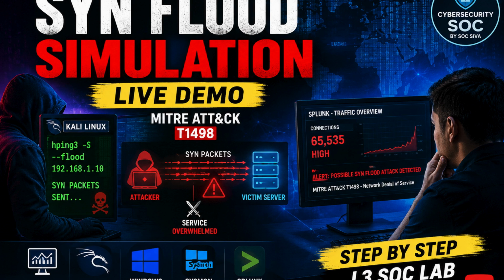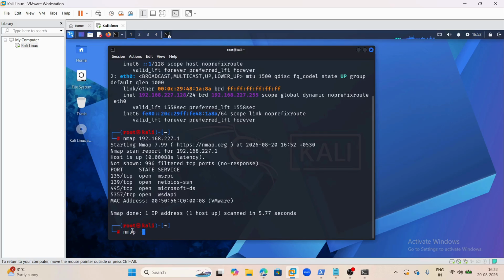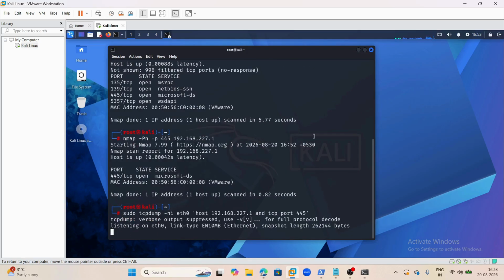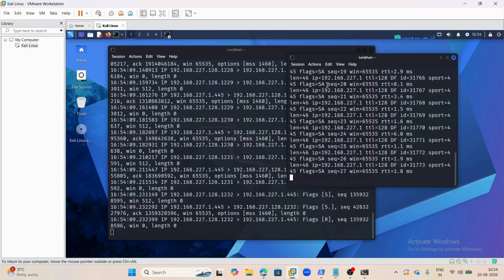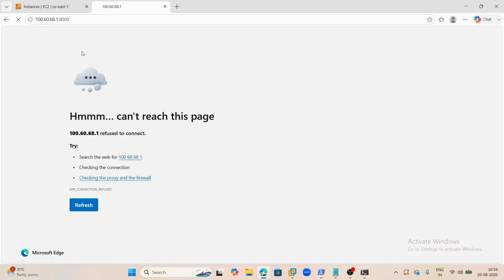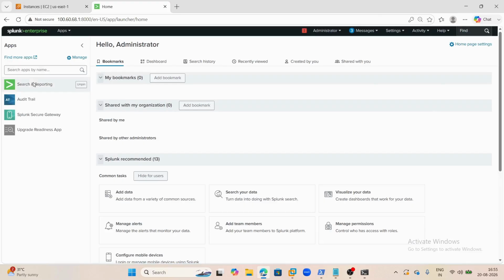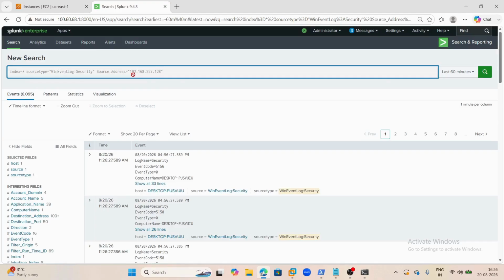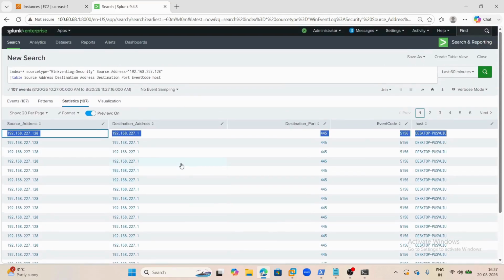SYN Flood Attack Simulation | Practical SOC Detection Lab | MITRE ATT&CK T1498I SOC Analyst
SYN Flood Attack Simulation – Practical SOC Analyst Lab

In this video, we perform a SYN Flood attack simulation in a controlled cybersecurity lab environment and analyze the activity from a SOC analyst perspective.

You’ll see:

🔹 What is a SYN Flood attack?
🔹 TCP 3-Way Handshake explained
🔹 How SYN Flood traffic works
🔹 Kali Linux attack simulation
🔹 Windows victim/server monitoring
🔹 Network traffic analysis
🔹 Splunk-based SOC investigation
🔹 Important indicators of a SYN Flood
🔹 True Positive vs False Positive investigation
🔹 MITRE ATT&CK T1498 – Network Denial of Service
🔹 How an L3 SOC analyst investigates the alert

This video is created for educational and cybersecurity lab purposes only. The simulation is performed in an isolated, controlled environment and should not be performed against systems without authorization.

If you're learning SOC Analyst, Blue Team, Threat Detection, Incident Response, Splunk, MITRE ATT&CK, or Network Security, this practical series will help you understand attacks from both the attacker and defender perspectives.

💬 Comment your next SOC lab topic
📢 Share with your cybersecurity community